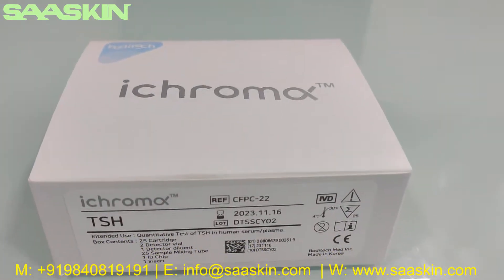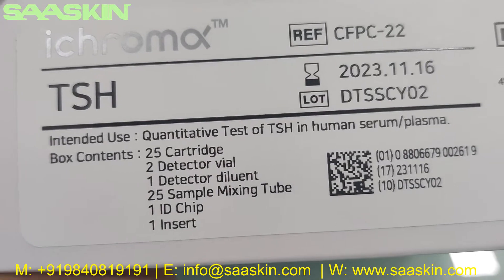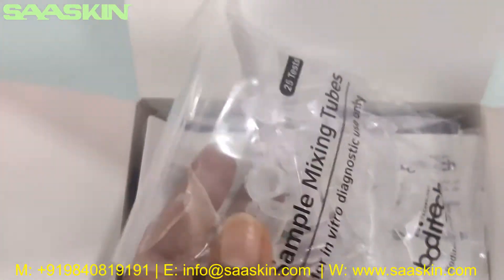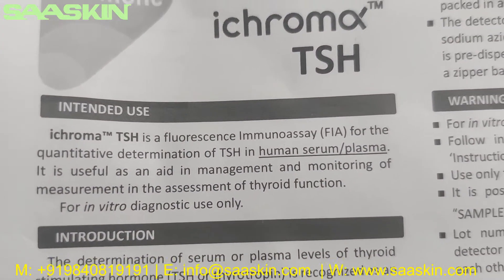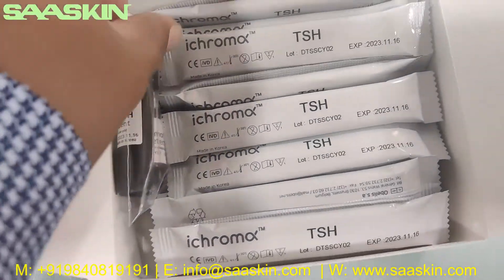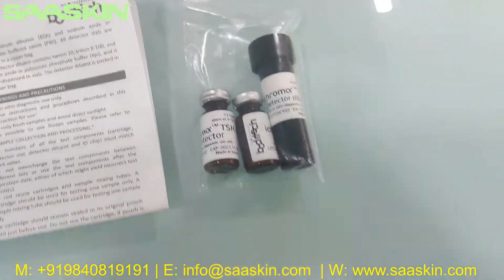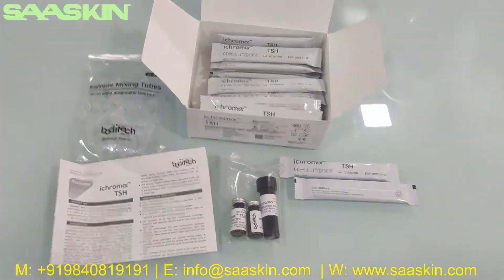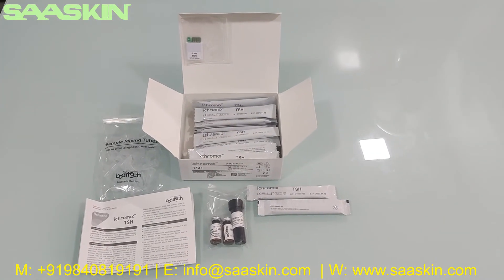ichroma™ TSH Test Kit | UNBOXING | Thyroid Stimulating Hormone (TSH)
ichroma™ TSH Test is ued for Diagnosing thyroid dysfunction.One needs an adequate level of thyroid hormone. The excessive or insufficient level would cause various abnormalities in human physiology. The TSH test can deliver the required answer about the hormone level in 12 minutes with fingertip blood (US FDA 510k; AFIAS TSH).

The TSH test can be administered on-site to measure the level of TSH in 12 minutes, rendering it an ideal choice for facilities away from immediate and comprehensive diagnostic support. OB/Gyns (obstetrics/gynecology), GPs (General practitioners) and pediatricians could find the test befitting their facilities.